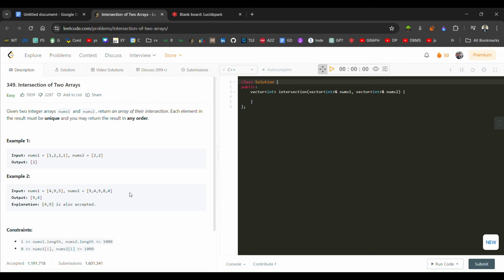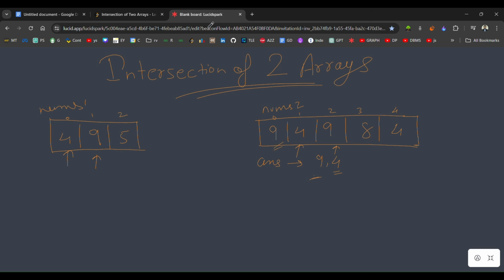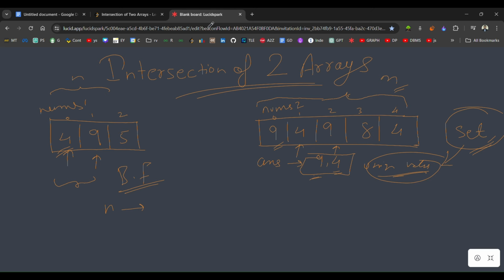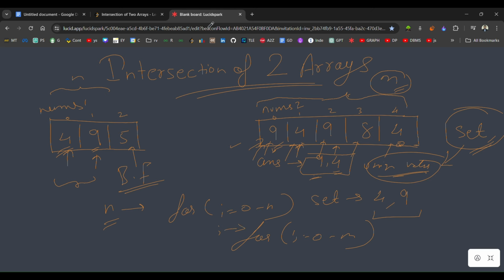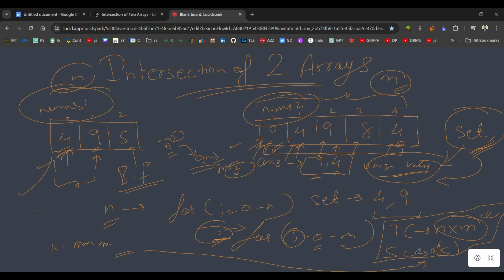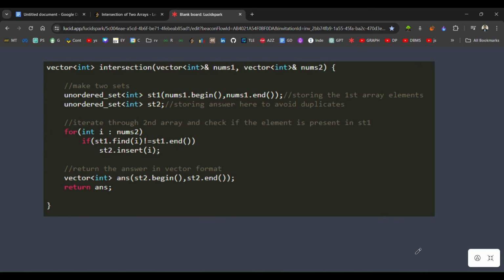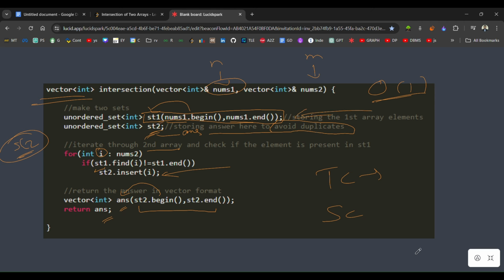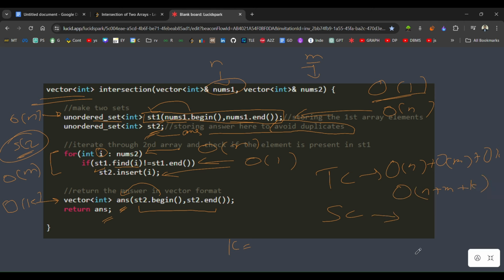349. INTERSECTION OF TWO ARRAYS | BRUTE AND OPTIMIZED | GFG PROBLEM | TUTORIAL - 21 | DSA PLAYLIST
Hi everyone, in today's tutorial, we'll explore a key concept in data structures and algorithms using C++: finding the intersection of two arrays. Whether you're a beginner or experienced coder, this video is designed to help you master this essential topic.

In this in-depth guide, we'll walk you through both brute force and optimized approaches to find the intersection of two arrays. You'll understand how to approach the problem step by step, and learn efficient strategies to solve it.

Key topics covered in this tutorial include:

-Explaining the brute force method for finding the intersection of two arrays
-Introducing the optimized approach for improved performance
-Implementing both approaches in C++ with clear explanations
-Testing our code with various examples to verify accuracy

Whether you're a student, an aspiring developer, or someone looking to strengthen their coding skills, this tutorial will equip you with the knowledge and techniques needed to tackle similar problems in your programming journey.